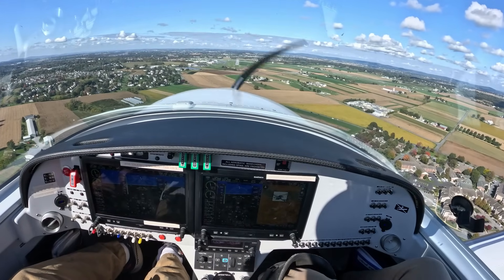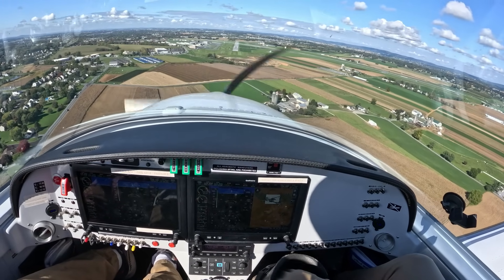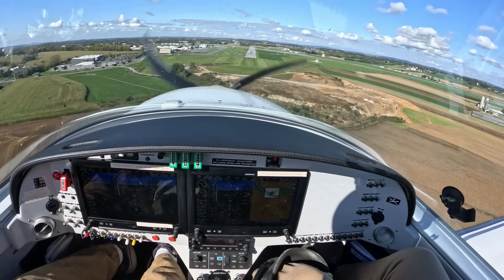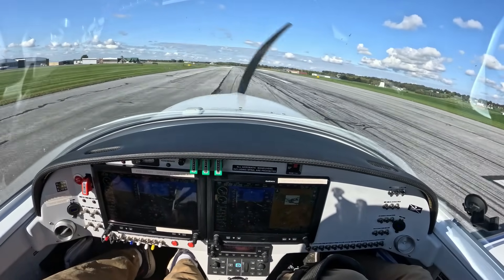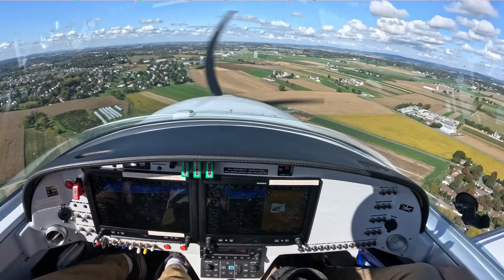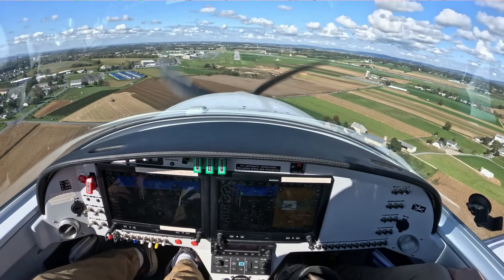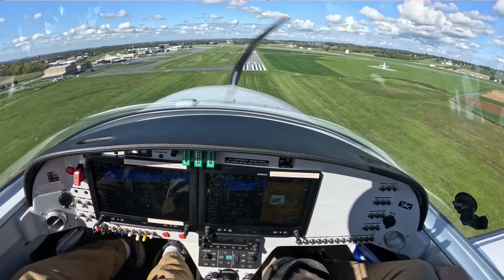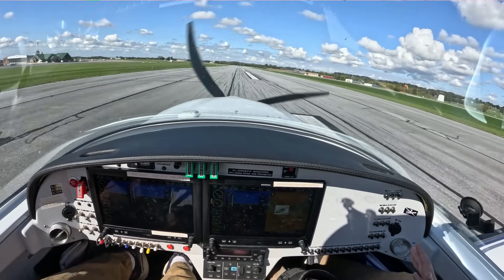some days you just should not fly!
The pattern flying was about spot on. The approaches were pretty good with just a bit of error for speed or altitude. These are the best of about 6 landings. I just should not have been in an airplane today. My head was not in the game, and I feel I've back slid in my quest to solo. Not a happy camper today.